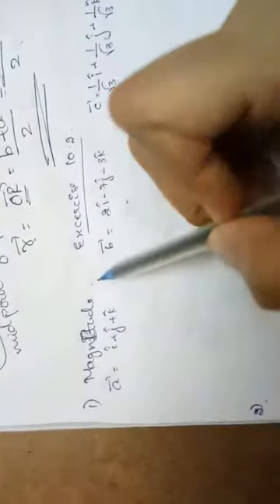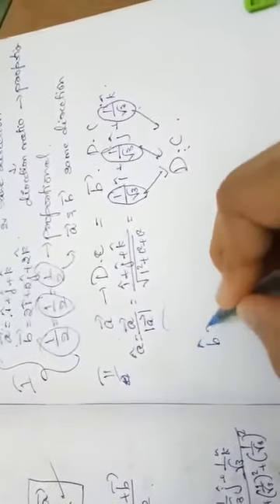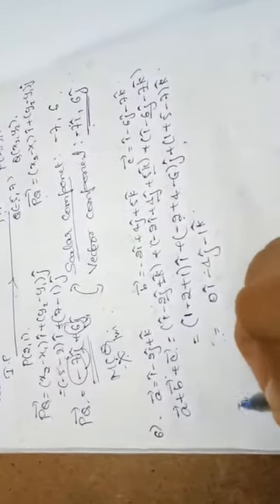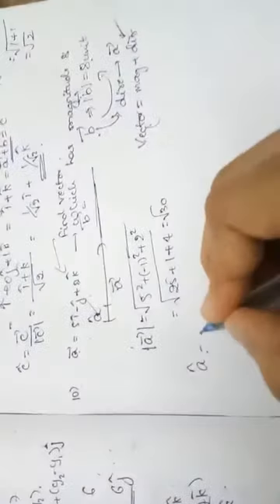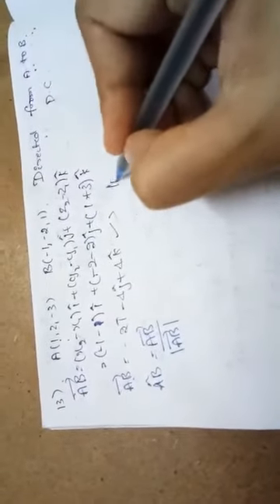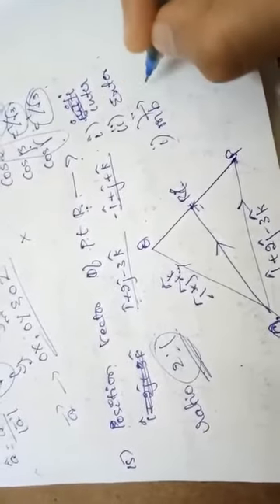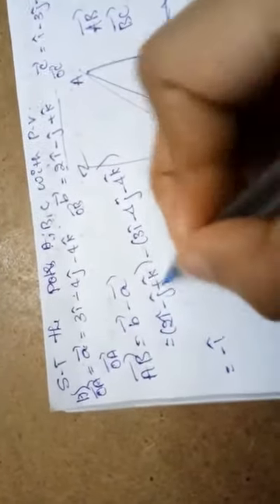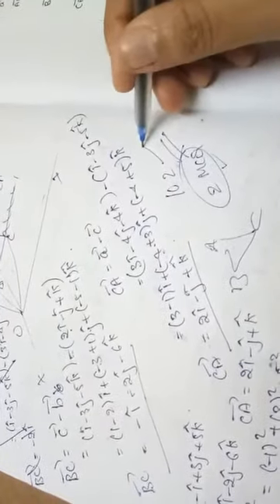/Class 12/ 10. Vector Algebra : 10.2 Exercise- Hints and solutions